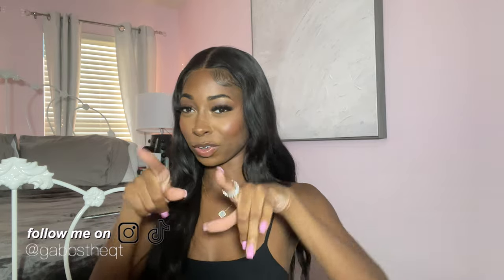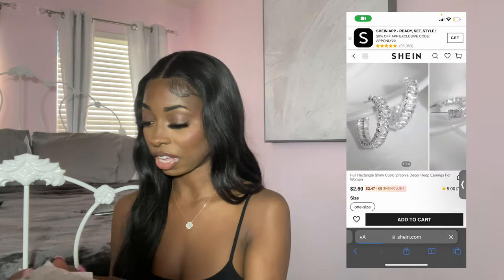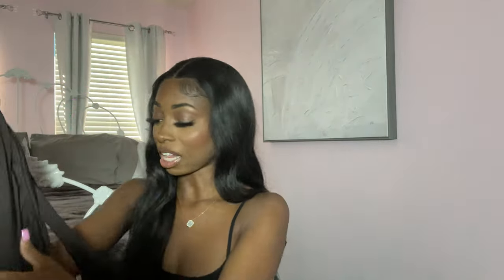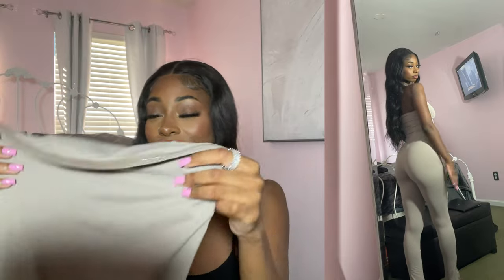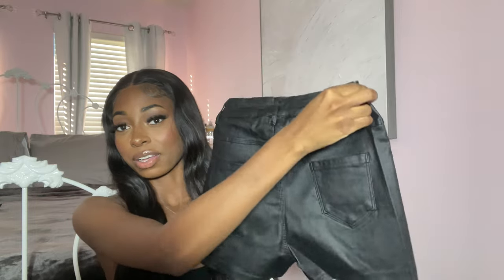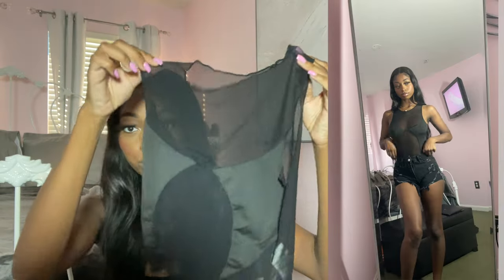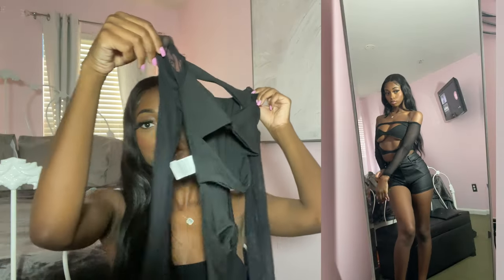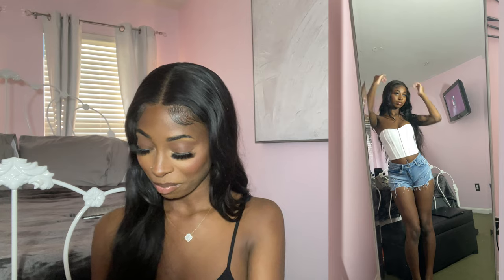BACK TO SCHOOL TRY ON HAUL/ Shein, H&M & more!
Hey guys! Im finally back. Everything is an XS or Small.